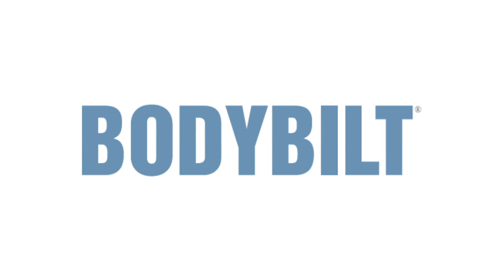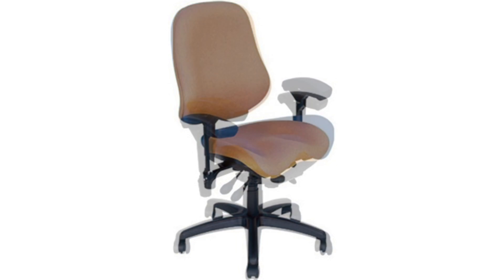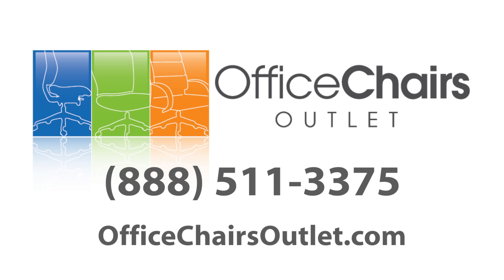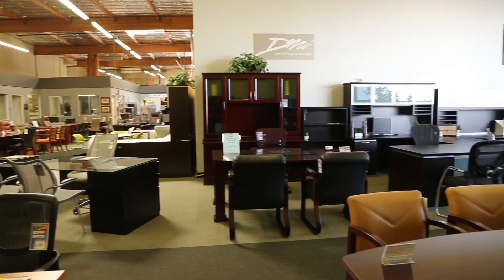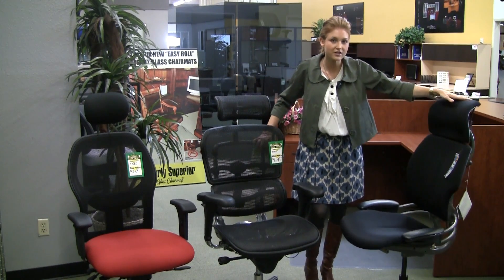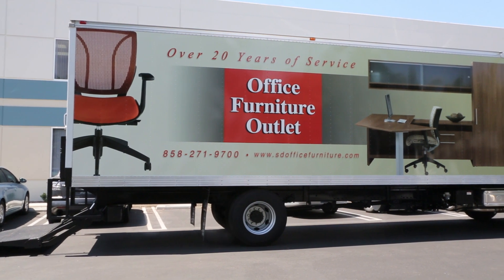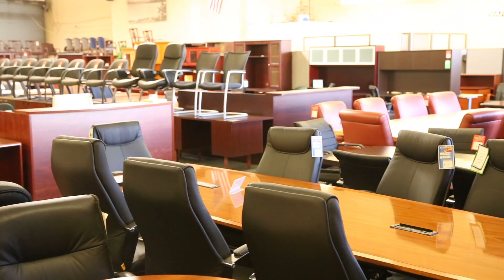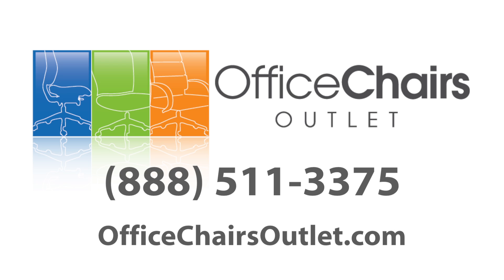BodyBilt Office Chairs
- For custom-made ergonomic office chairs with a flair for the unordinary, BodyBilt has you covered. The beautiful ergonomic design has made workers happy to be sitting down, and the heavy-duty design for the big and tall office chairs can't be beat. Our petite office chairs give you smaller design, while still maintaining high quality, and our Bariatric office chairs handle the needs of larger-sized employees. The multi-point posture control, gives you the ability to set your ergonomic chair to an unsurpassed level of comfort. Don't settle - check out BodyBilt today, for amazing comfort and quality